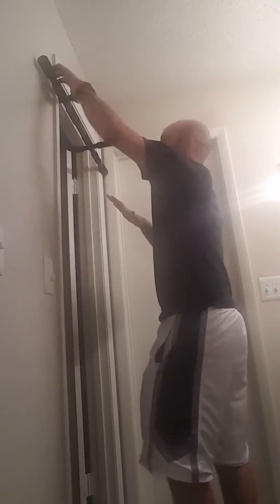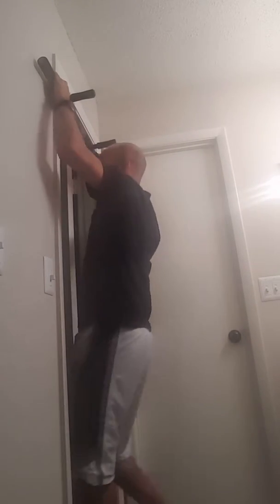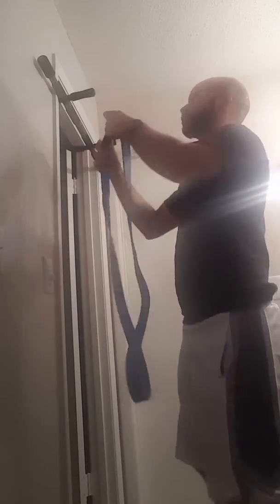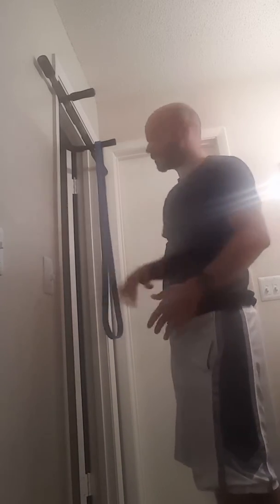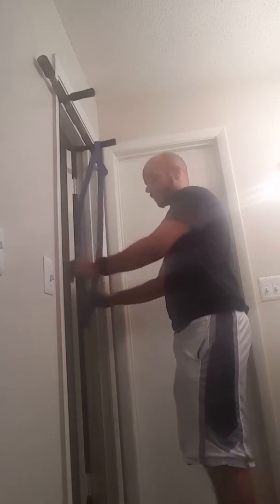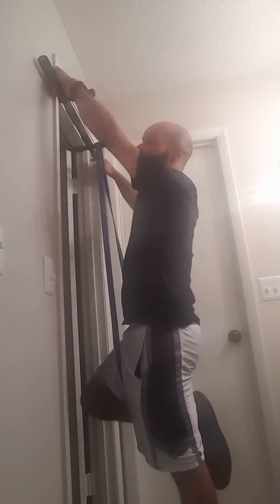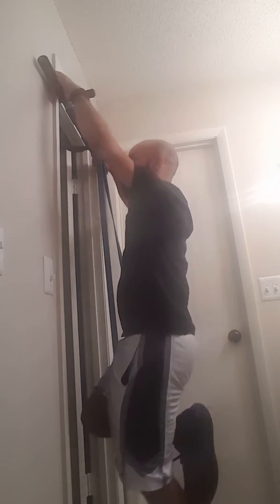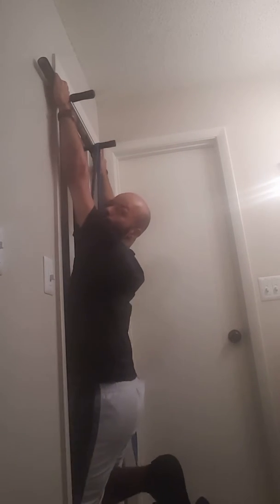HFW Exercise of The Day: How to Start doing Pull-Ups for beginners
I have been struggling almost all my life to do a proper Pull-Up due to a neck injury in 2009. Ever since then I have been in a search for ways to help other achieve their goals in the journey towards a better life, so I have been incorporating many strategies to help them succeed! If you are interested in training and much more, make sure to schedule your training at:

Or come visit me at:

 910 N. Sand Lake Rd. Suite 10 Altamonte Springs, FL 32714